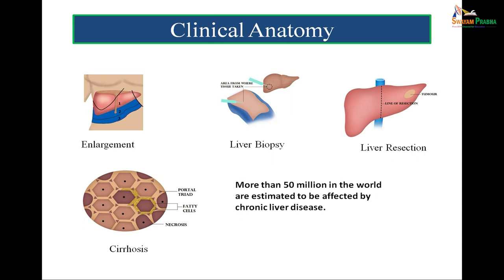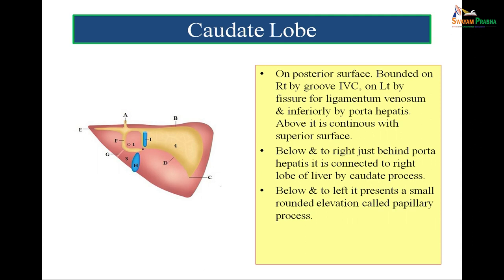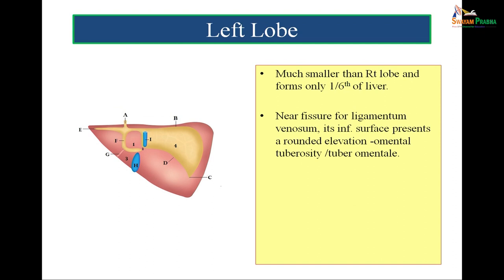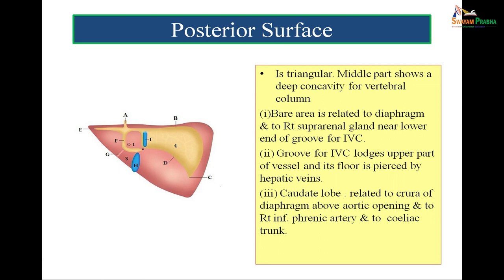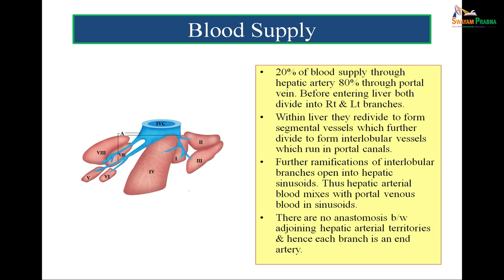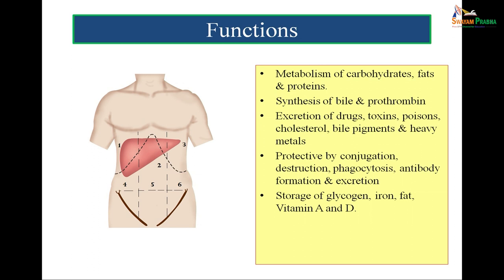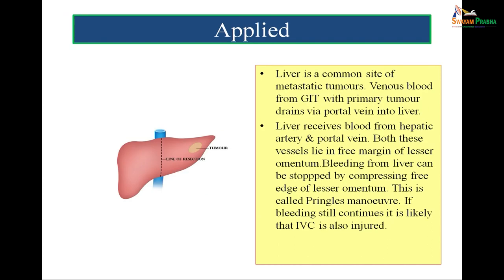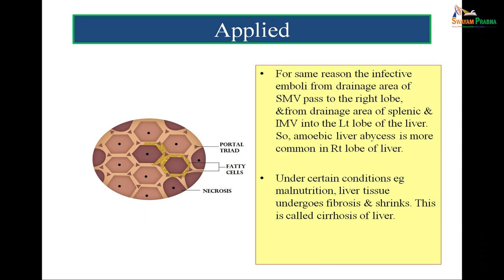Gross anatomy of liver